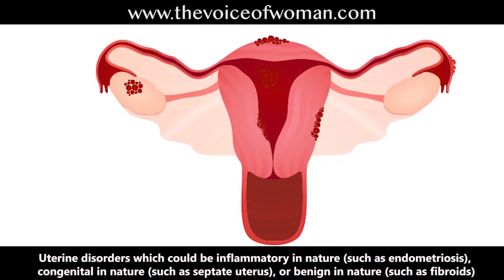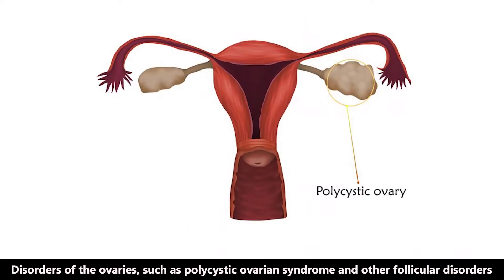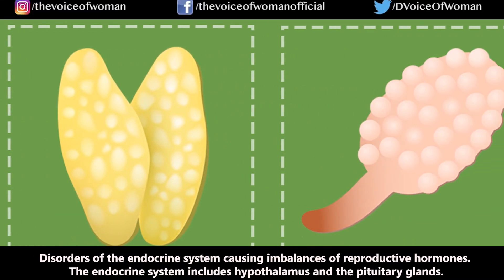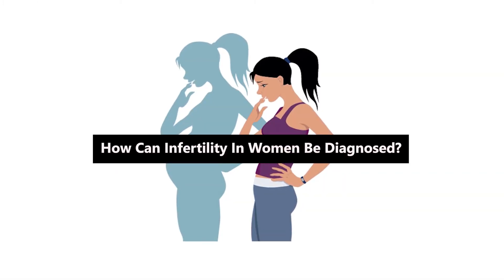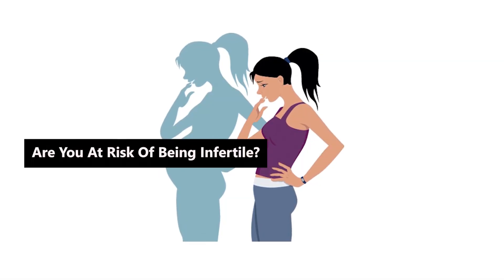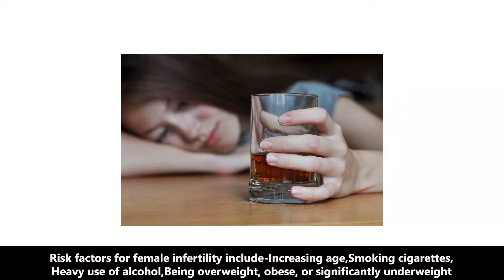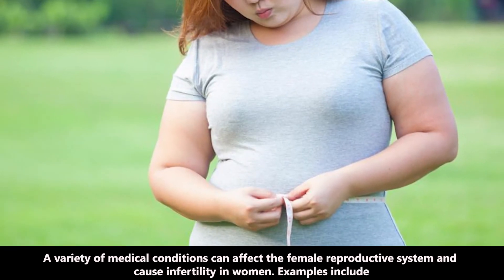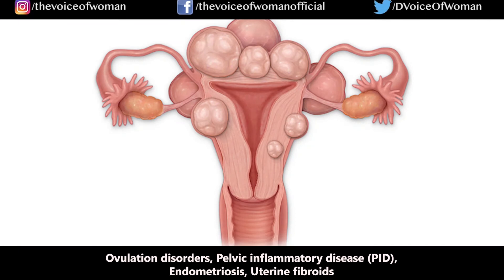Cant Get Pregnant ? Risk factors related to infertility explained | The Voice Of Woman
Unable to conceive a baby? Worried about being infertile? Cant get pregnant even after trying for a year?

Infertility is pretty much common in both men and women. What is infertility? It means when a couple where the woman is over the age of 35 is not able to get pregnant despite having unprotected sex for at least a year or more.  Infertility also includes cases where you can get pregnant but are not able to complete the full term.

The primary sign of infertility is that you won't be able to get pregnant. Some of the popular causes of infertility in women are - conditions like PCOS, hyperthyroidism, hypothyroidism, uterine fibroids,
endometriosis, early menopause.
Risk factors related to infertility in women are consumption of alcohol, excessive weight gain or loss, sedentary lifestyle, aging.
Preventing infertility is mainly all about leading a healthy lifestyle, limiting alcohol and caffeine in your diet. Last but not least, your ability to manage and fight the stress in life is another important factor that helps to prevent infertility.
 Watch this informative video by The Voice of Woman team where we have covered all about infertility in women. We hope you find this video helpful!

In this video:
Intro: 00:00
What are the different kinds of infertility--- 1:19 to 1:54
What causes infertility --- 1:55 to 3:09
Diagnosis of infertility in women 3:10 to 4:41
Are you at risk of being infertile 4:42 to 5:18
The common medical treatment for infertility 5:20 to 6:55